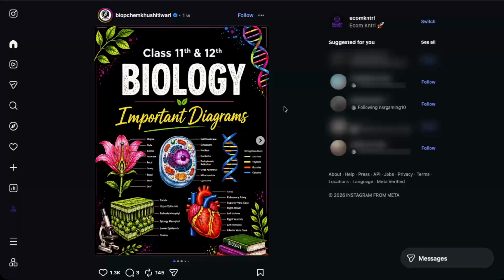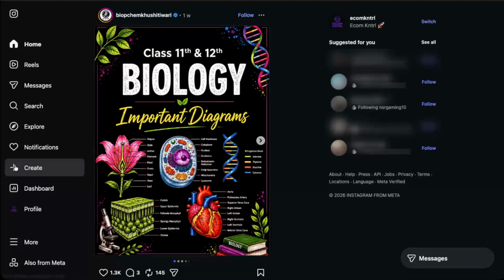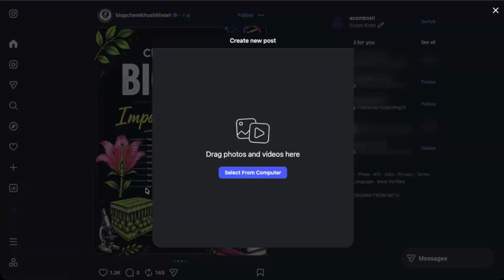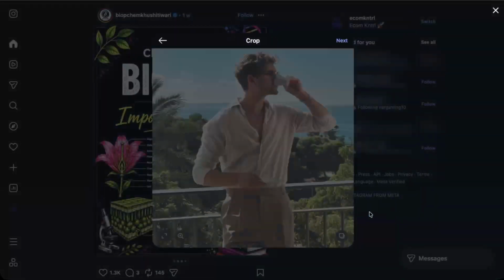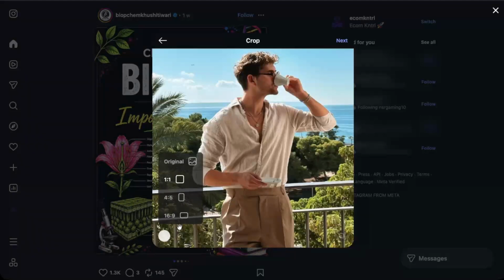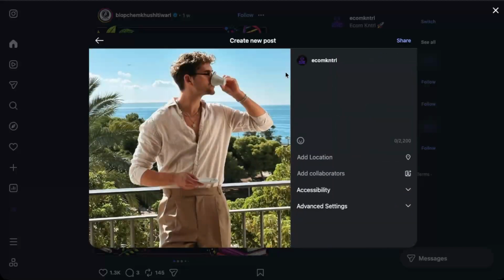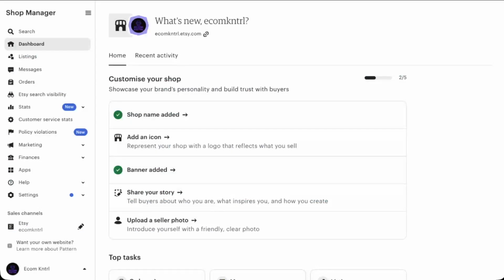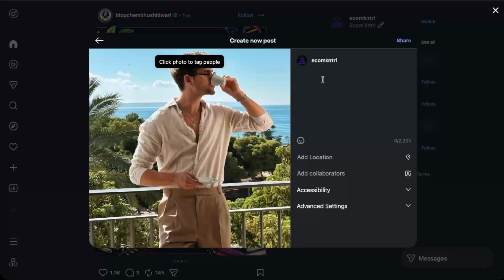How to Put a Link in Instagram Post (2026) | Step-by-Step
Learning how to put a link in Instagram post is one of the most common questions for anyone trying to drive traffic from Instagram. In this video, you'll learn the exact methods that currently work, including using the link sticker in Stories, the bio link, and how to reference links in feed posts without getting penalized by the algorithm. We'll also cover tools like Linktree and how to set up a landing page that captures clicks efficiently. This is the updated method that works in 2026, not outdated workarounds. Whether you're running a Shopify store or promoting any offer, this tutorial covers every option available. Follow along and start driving real traffic today.